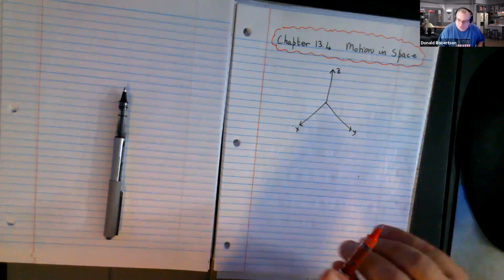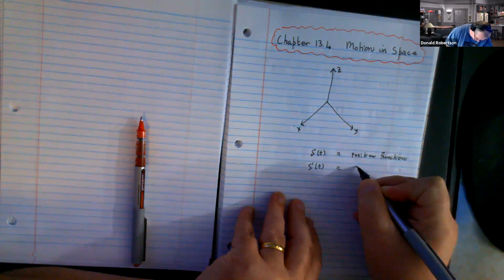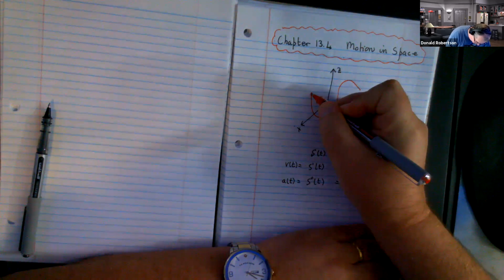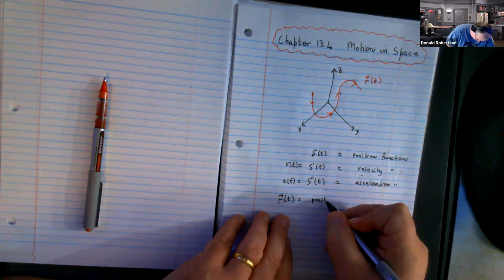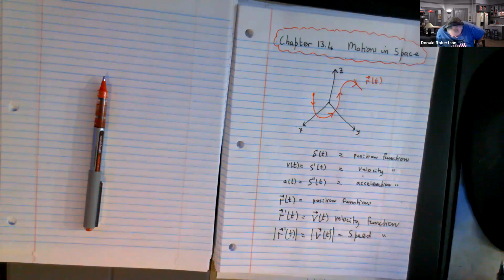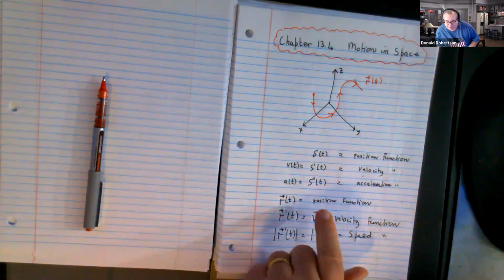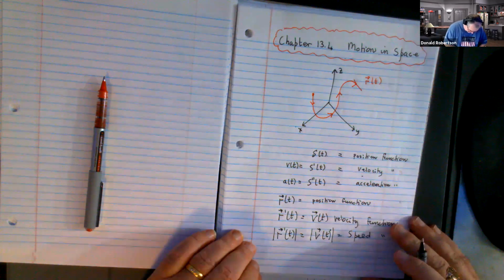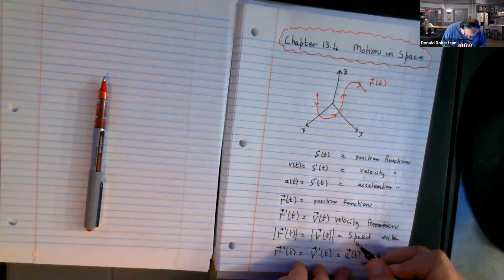Math 163 Motion in Space